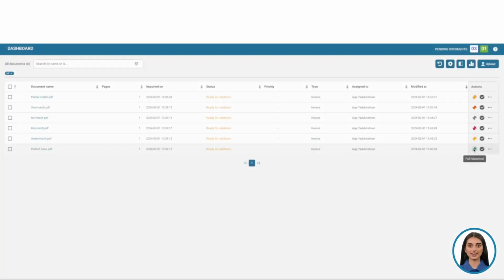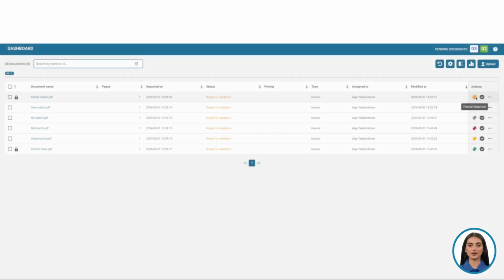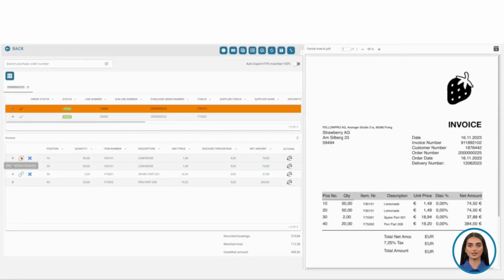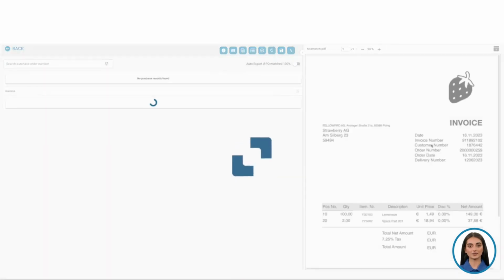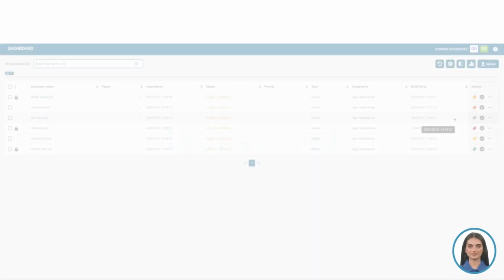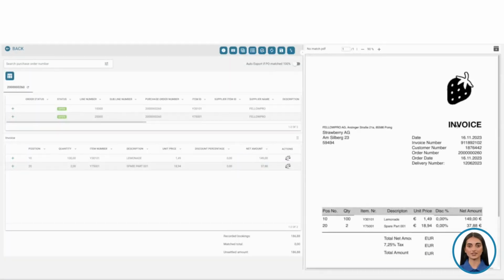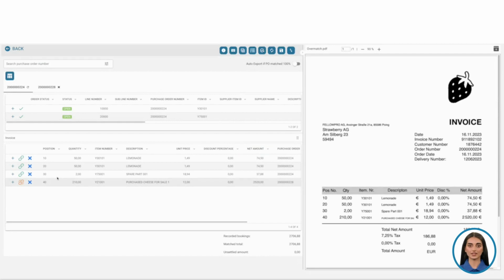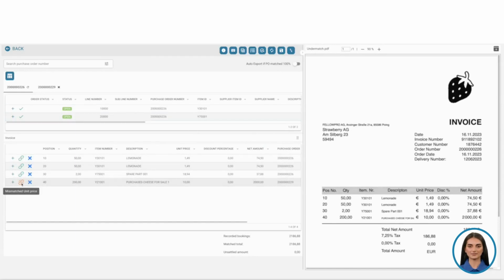PO Indicators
Explore the world of PO Matching with our latest DocBits Dashboard tutorial! In this video, we delve into the essential PO Indicators, a feature designed to streamline your document management process. Learn how these indicators, located on the far right side of your uploaded documents, provide valuable insights into the status of PO Matching based on their color coding. We cover everything from understanding a 'Full Match', indicating a complete alignment between invoice and purchase order line items, to recognizing 'Partially Matched' POs. Whether you're a seasoned ERP manager or a finance professional, this guide will enhance your efficiency and accuracy in handling business documents. Don't miss out on these expert tips - tune in now! DocBits dashboard d